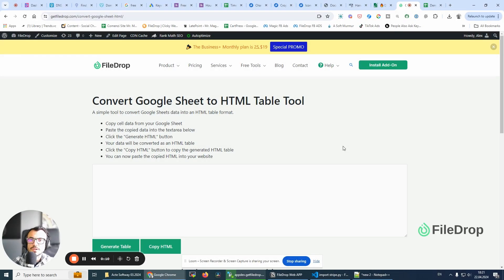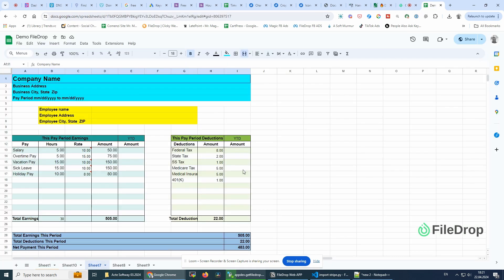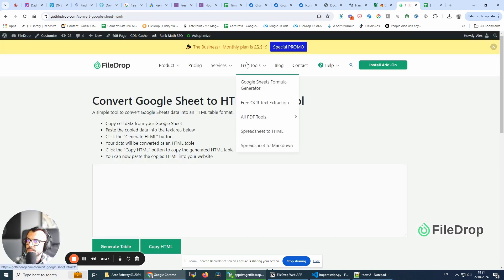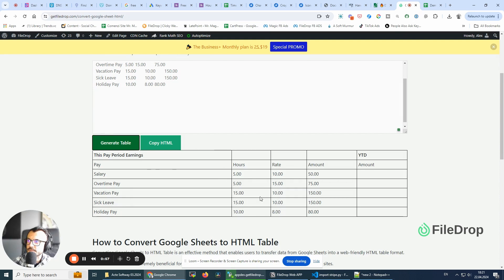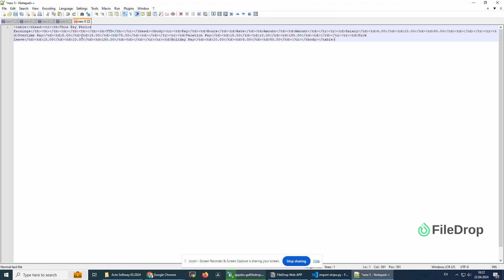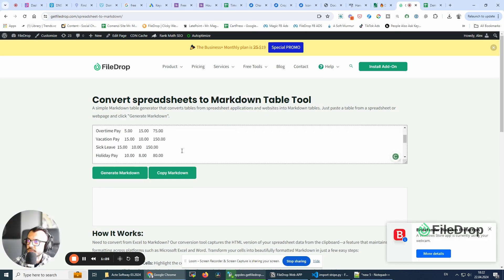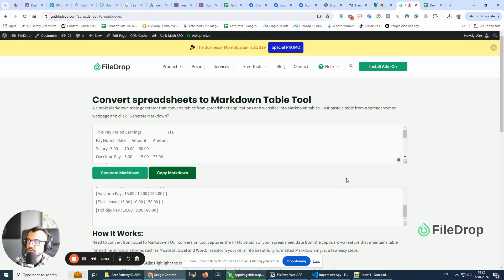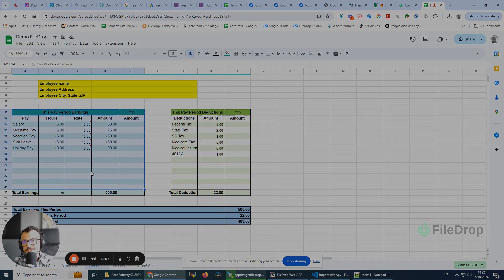Convert Google Sheet to HTML or Markdown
We've created a free tool to convert Google Sheets data to HTML or Markdown, easy to use, no ads and login needed. Just paste the data to the textarea and you get the code instantly.